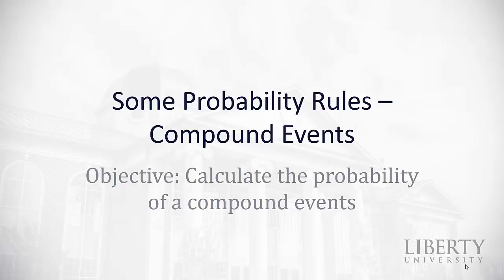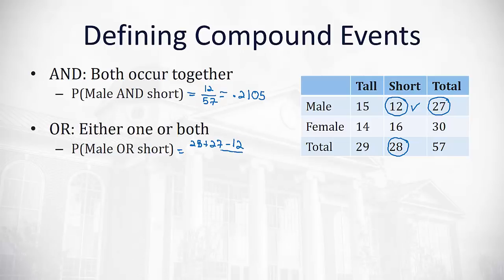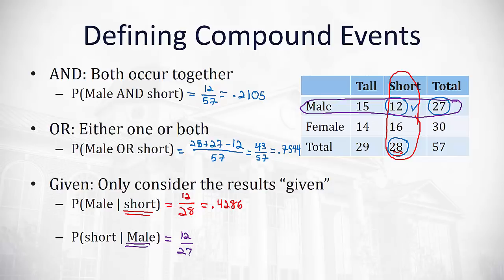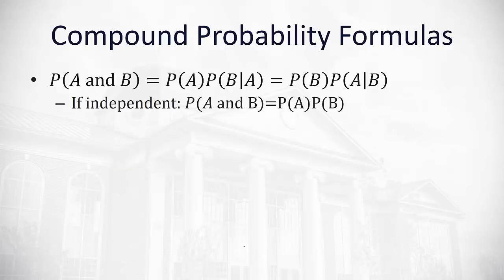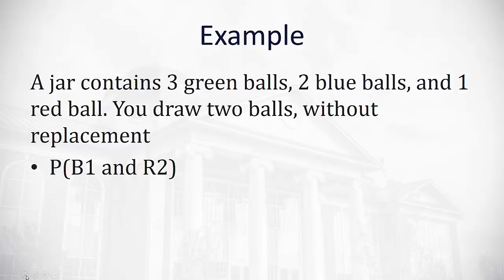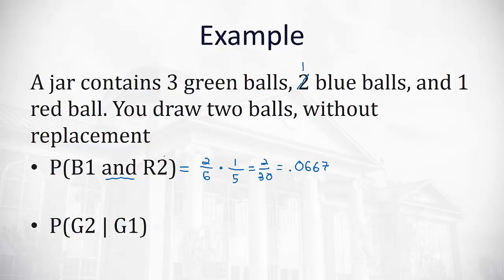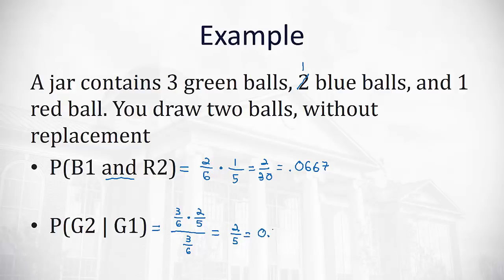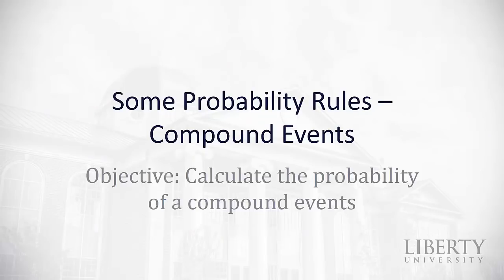4.2 Some Probability Rules - Compound Events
Calculate the probabililty of a compound event